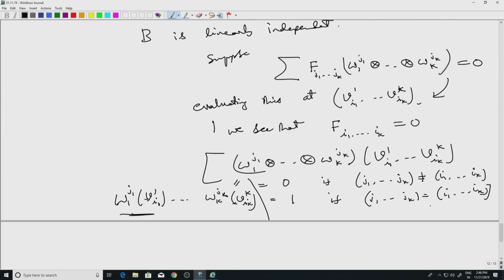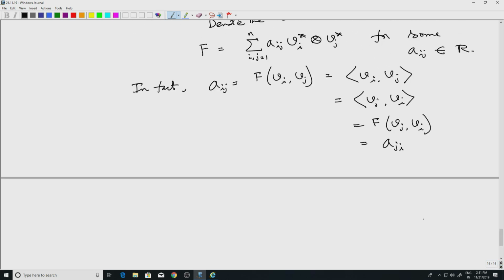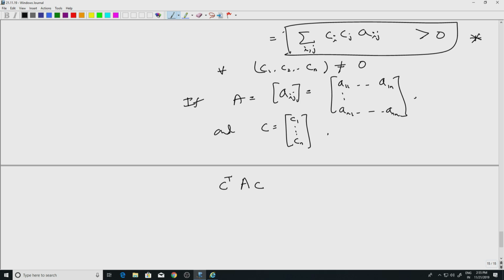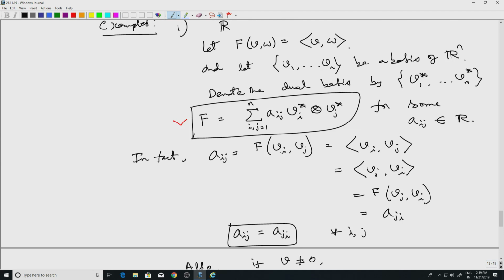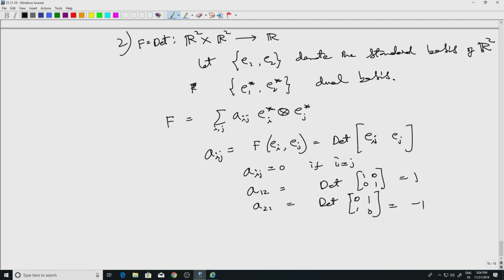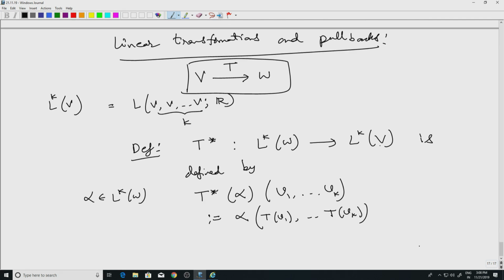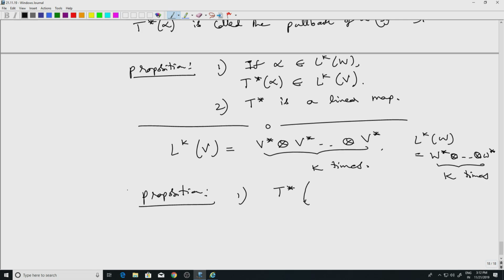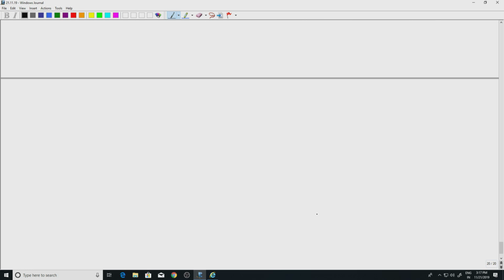noc20 ma01 lec47 Pull back form